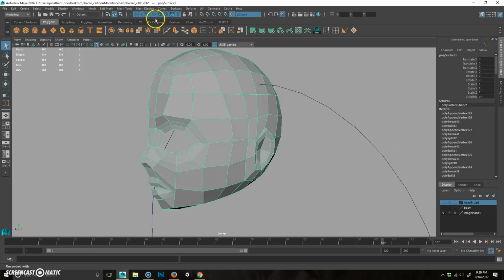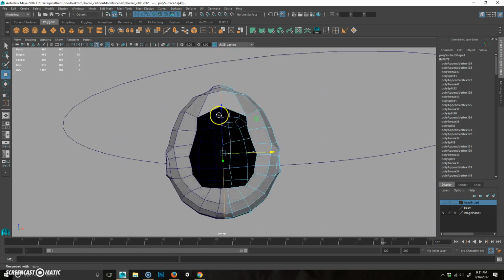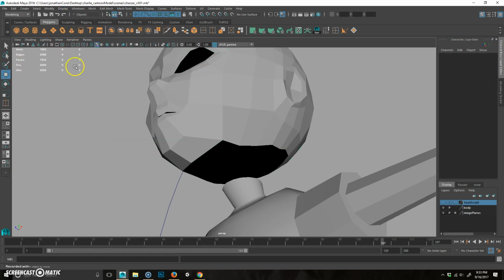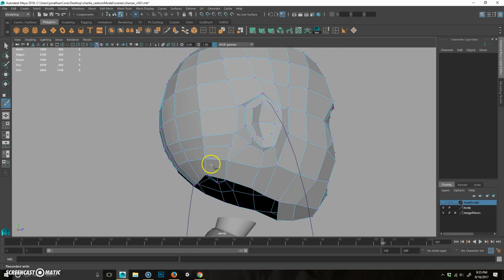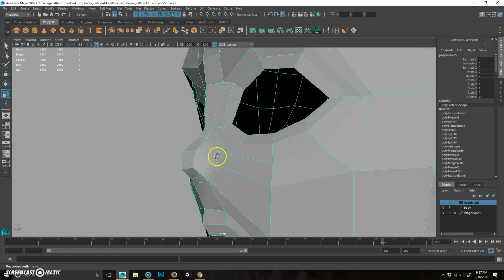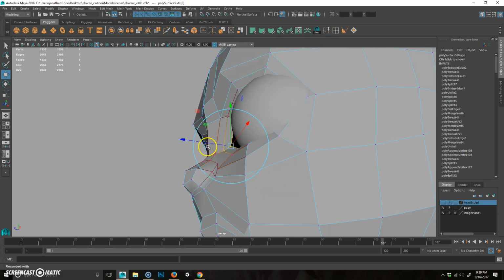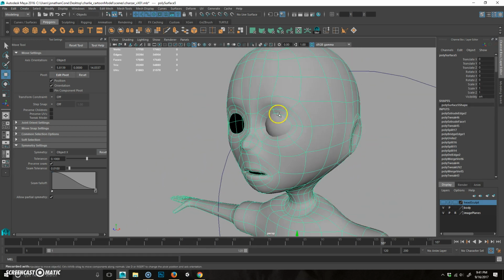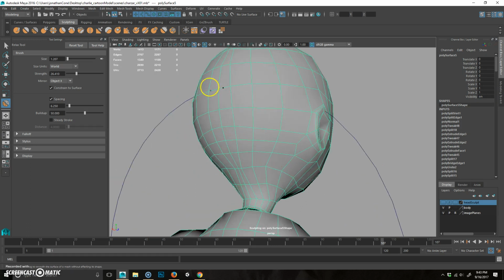maya head sculpting tutorial 03